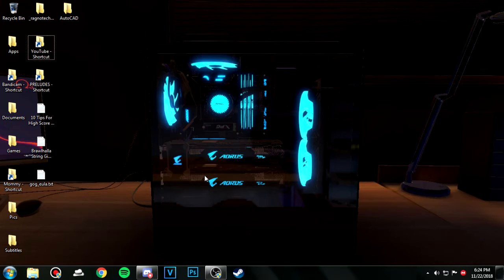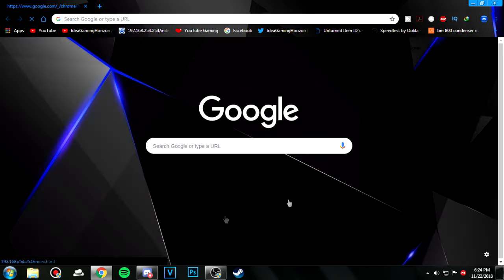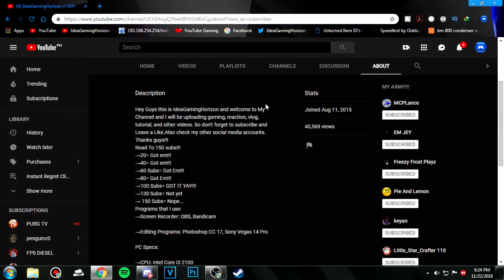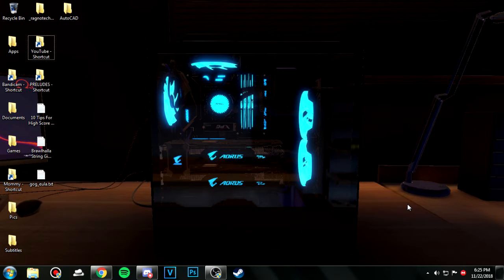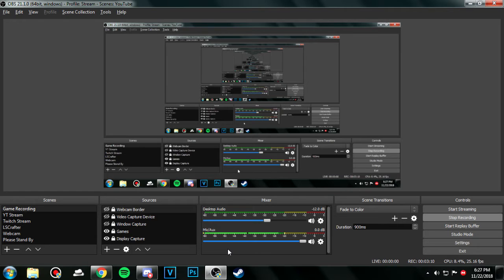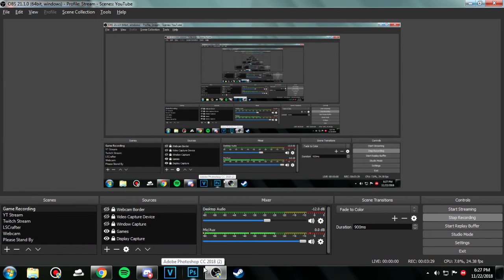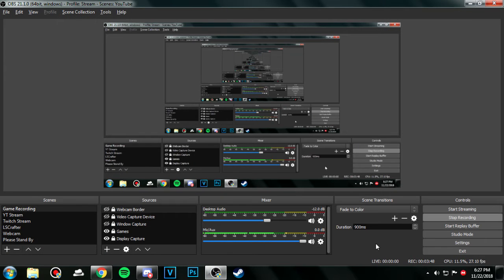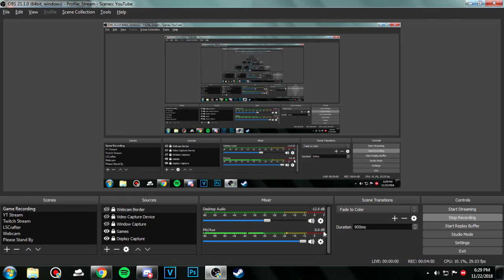Update Video (My Channel Is Dying XD)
Hey guys. Sorry I've been offline for the past few months. The reasons are stated in the video. And I'm going to try my best to upload on a regular basis since I've been looking forward on my YouTube career. And also I'm gonna do my best in my school because I'm maintaining a certain grade. Links will be down below for information.